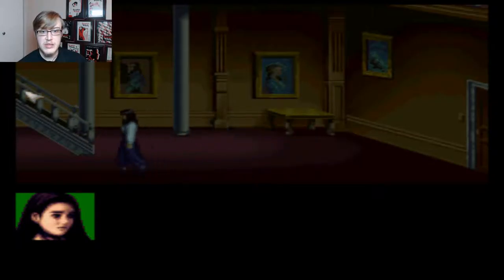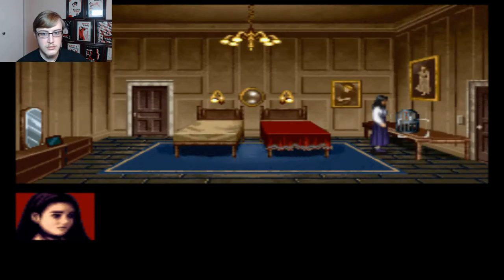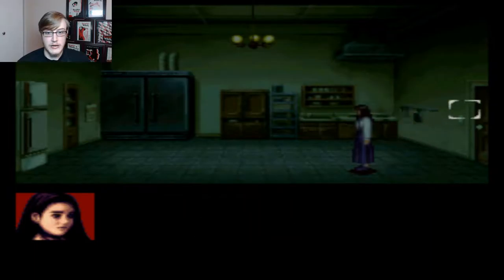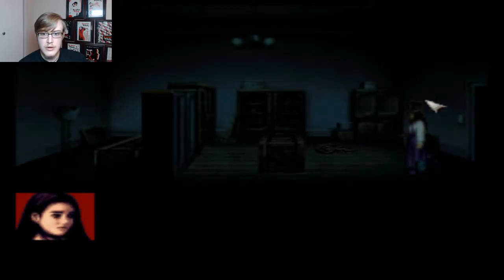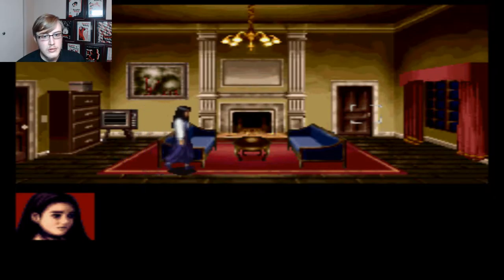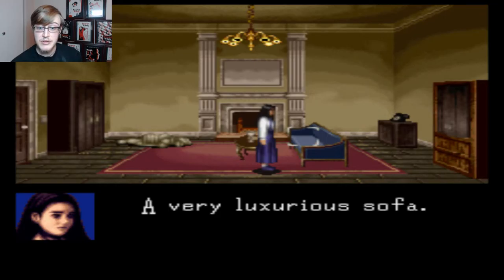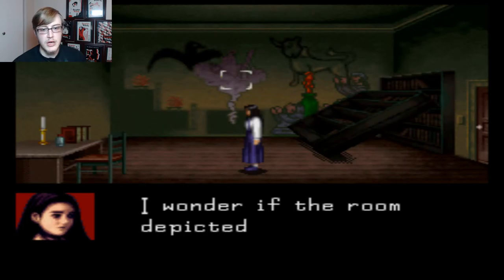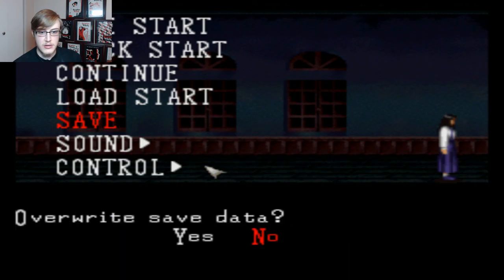Clock Tower First Fear - Part 1: Scissors!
Hello Interwebs

Welcome to the first playthrough in the Clock Tower: First Fear series :D

I have the first few games planned out, however I will need suggestions for what to play after, so please go ahead and list your requests in the comment section below :D

Happy Gaming!